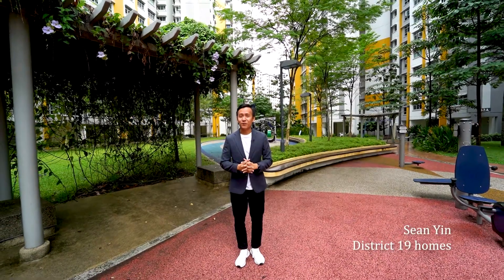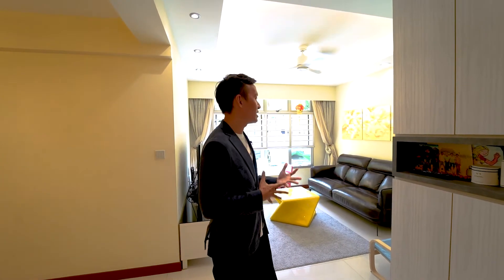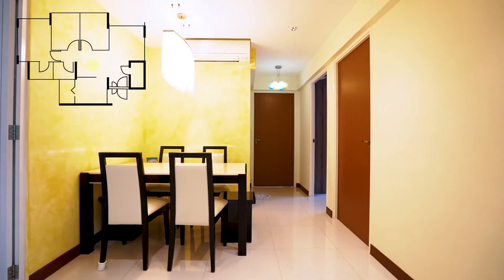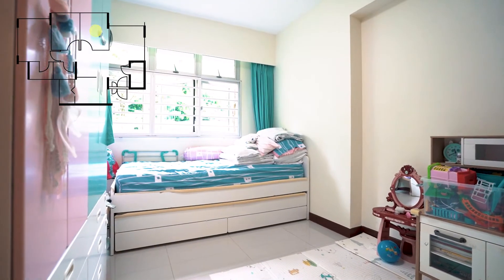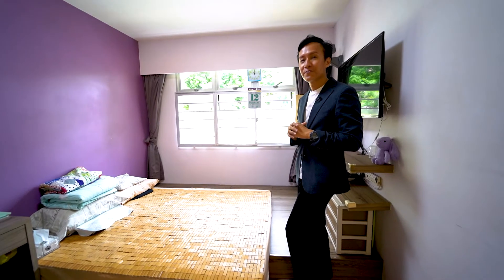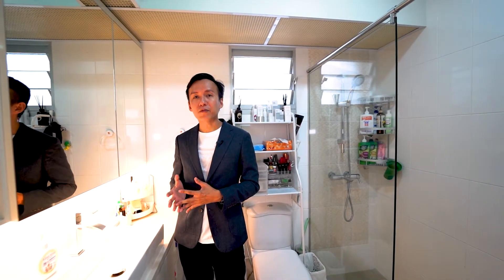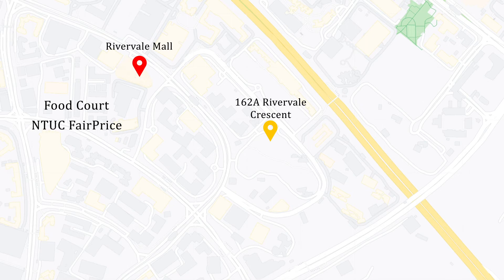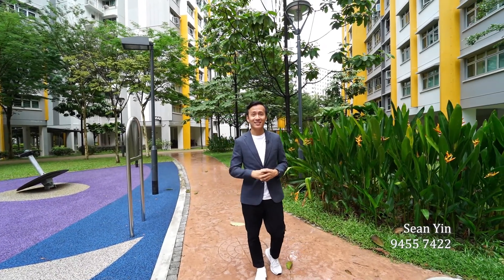162A Rivervale Crescent Renovated 4room HDB, newly MOP in 2021, Sengkang (District 19 Homes)for sale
District19Homes: Corner, Quiet Facing 4room Renovated Unit In 100% Move In Condition
New exclusive listing for 4room corner unit at 162A rivervale crescent, HDB Rivervale Delta. Reached 5 year MOP in late 2020. One of the youngest cluster for resale market in Sengkang, District 19

93sqm, 1001 Sqft, Corner, quiet facing, no west sun. 3 bedroom + 2 bathroom + enclosed kitchen with service yard + utility room!

Less than 2-3 min walking distance to Rumbia LRT Station which is only 2 stops away to Sengkang MRT Station. nearby Rivervale Mall (3 min walk!) which contains an array of dining options, foodcourt, shops and NTUC FairPrice Supermarket! There’s a full fledged coffeeshop, clinic, minimart, bakery rigtt hi opposite 162A rivervale crescent ( across the street)

Schools within the vicinity (1km)
Mee Toh Primary
Rivervale Primary
North Spring Primary
Greendale Primary
Sengkang Primary

North Vista Primary
Edgefield Primary
Nan Chiau Primary

Call Sean 94557422  for exclusive viewing appt now before someone else grabs it!